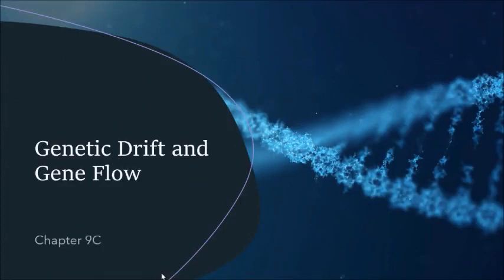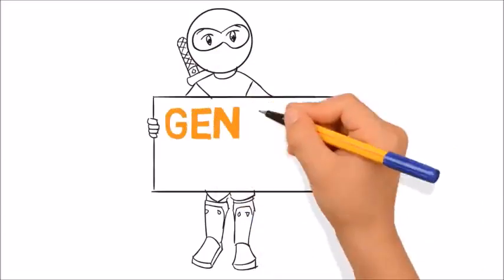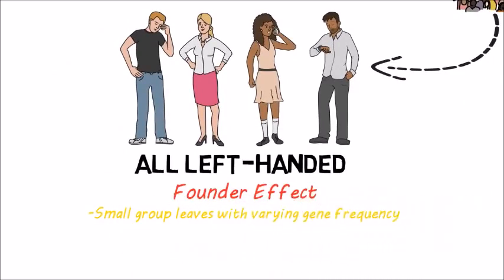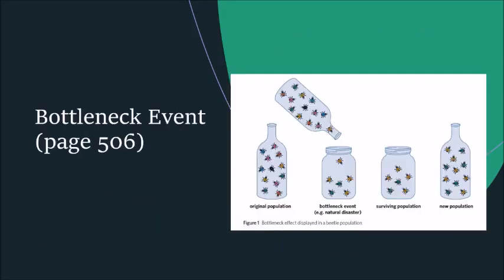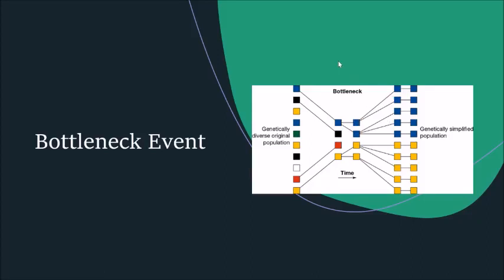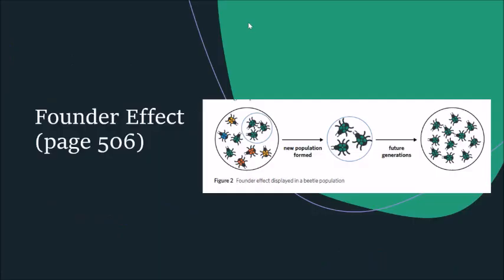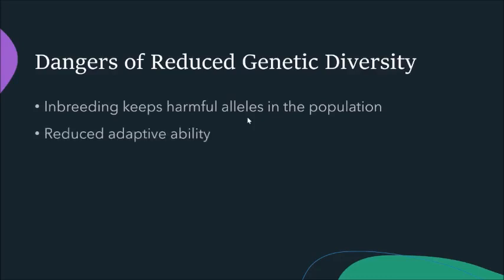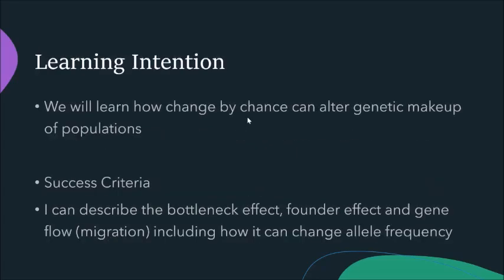Chapter 9C Genetic Drift and Gene Flow